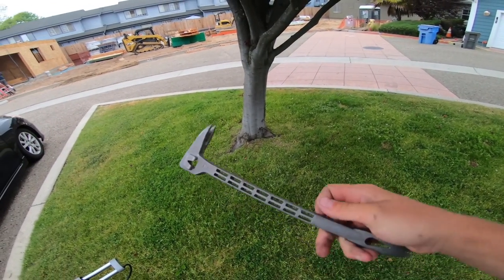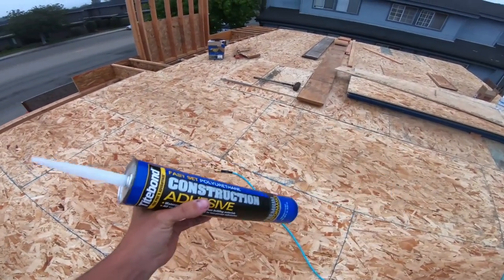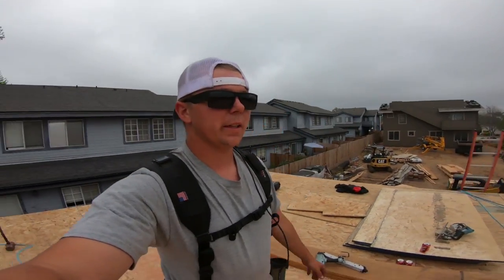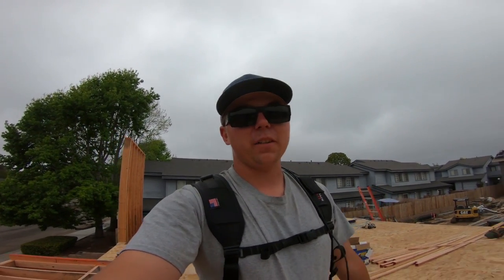Building a House | Ep. 5 - "Floor System Pt. 2" + BONUS GIVEAWAY!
We're building a house! Two story, single family residence from the ground up. Join us in the fun, and watch as this place progresses. Videos twice a week, giveaways thrown into the mix, it's a good time! This week, we giveaway a like-new FCN-90 Framing Coil Nailer from Everwin!

In episode 5, we cut and stack out a cantilevered deck area. Finish sheathing the main floor, and prepare for second story walls! We used Loctite Floor Adhesive (Thanks again, Loctite), and to be honest, we loved it! It seems to flow a lot better than PL400. I also explain 16"O.C. and show you the standard blocks 14-3/8"..